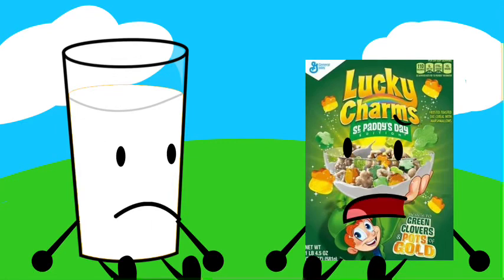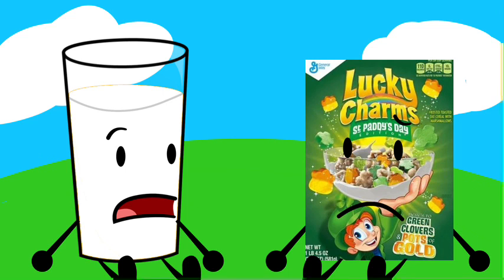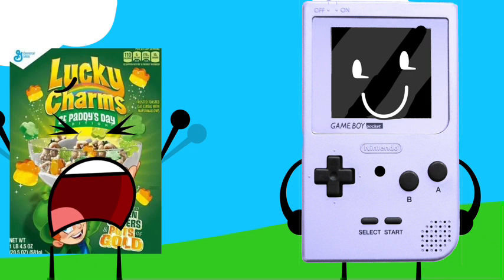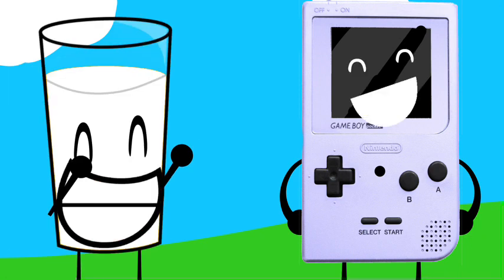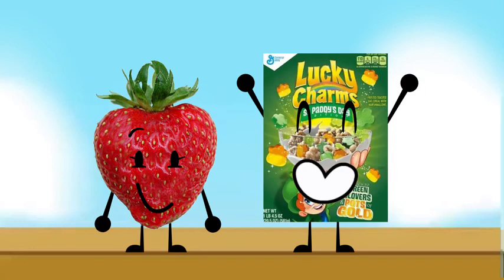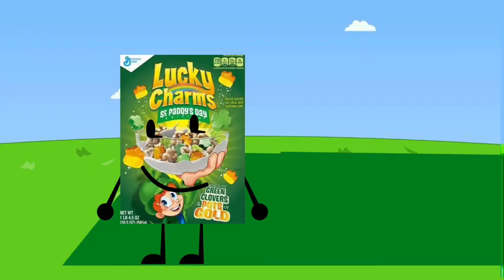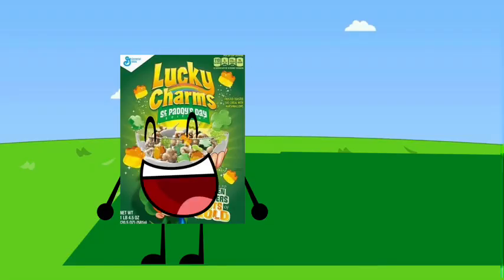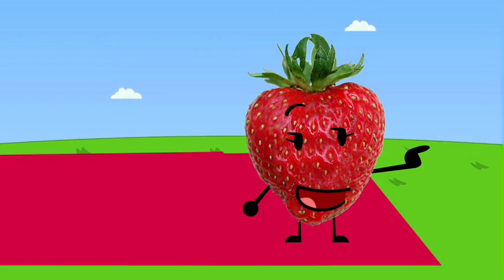Object Reality Twisted Episode 1: Balance Beam? Very Original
So… to explain, object reality twisted was an object show I made during 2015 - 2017 (I really can’t remember) It was made after I was inspired by other object shows to make one! So, after a month of on and off work, I finished! I uploaded it to YouTube. During the time it was on YouTube, I can only guarantee It got 100 views maybe?. I was going to make an episode 2, but I eventually lost interest in the show. I deleted the channel and made a new one, never mentioning the show ever again…

Now. You may be wondering why I uploaded this. Well… the reason I decided to upload this is that I’m deciding to finally make that episode 2, and 3, and so on! It’ll have higher quality assets, writing, and voice activity!